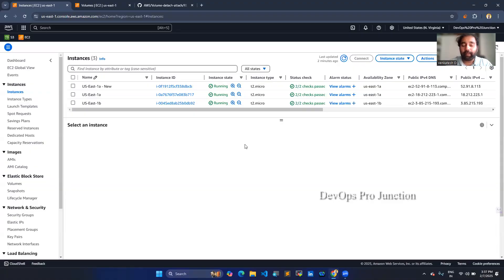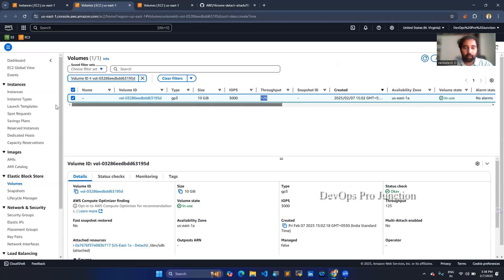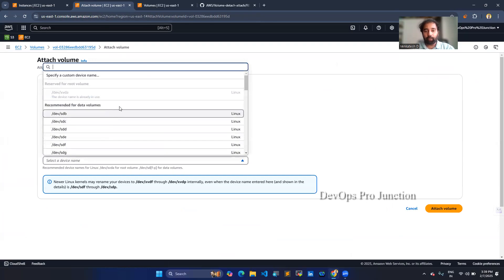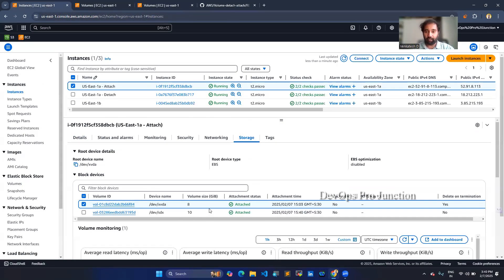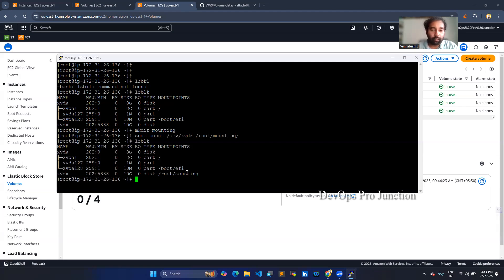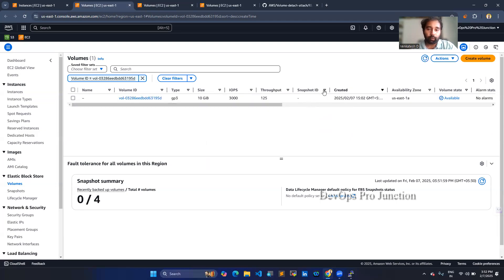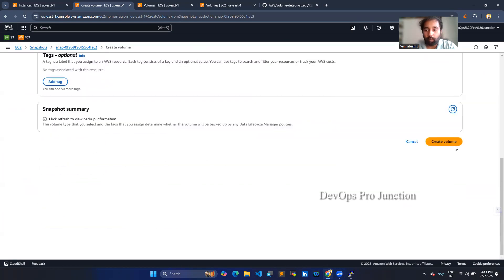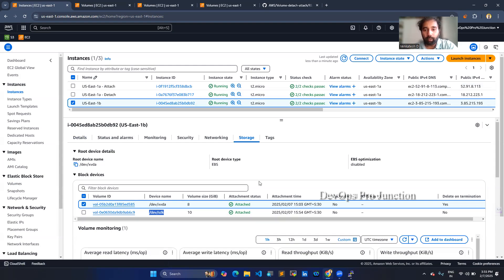How to Detach and Attach (Mount) an EBS Volume to EC2 Across Same & Different Availability Zones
🔹 **How to Detach and Attach (Mount) an EBS Volume to an EC2 Instance Across Same & Different Availability Zones | AWS Guide** 🔹

✅ How to detach an EBS volume from an EC2 instance
✅ Steps to reattach the volume to the same or a different EC2 instance
✅ How to mount the volume properly for data access
✅ Considerations when moving EBS volumes across Availability Zones
✅ Best practices for managing EBS volumes in AWS

Chapters:
00:01 - Introduction
00:46 - Detach Volume from Instance A  (Scenario 1)
01:59 - Attach the Volume to Instance B
02:59 - Mount the Volume on Instance B
04:13 - Different Availability Zone (Scenario 2)
04:54 - Snapshot from Volume
05:21 - Snapshot to Volume conversion
06:41 - Subscribe

Amazon Elastic Block Store (EBS) provides persistent storage for EC2 instances. Sometimes, you may need to detach and attach a volume for troubleshooting, backups, scaling, or migrating workloads across different Availability Zones (AZs). Knowing how to perform these steps efficiently can help you manage your AWS infrastructure effectively.

1️⃣ **Detach an EBS Volume:** Safely unmount and detach an EBS volume from an EC2 instance without data loss.
2️⃣ **Attach an EBS Volume:** Reattach the volume to another instance in the same AZ.
3️⃣ **Mount the Volume:** Ensure the volume is properly mounted so the operating system can read it.
4️⃣ **Cross-AZ Migration:** How to move an EBS volume to another Availability Zone by creating a snapshot and restoring it.
5️⃣ **Best Practices:** Security, performance optimization, and storage considerations.

🔹 AWS Beginners & Enthusiasts
🔹 Cloud Engineers & DevOps Professionals
🔹 System Administrators working with AWS EC2
🔹 Anyone managing AWS infrastructure

```bash
# List available volumes
aws ec2 describe-volumes

# Detach EBS Volume
aws ec2 detach-volume --volume-id vol-xxxxxxxx

# Attach EBS Volume
aws ec2 attach-volume --volume-id vol-xxxxxxxx --instance-id i-xxxxxxxx --device /dev/xvdf

# Check available disks
lsblk

# Mount the volume
sudo mount /dev/xvdf /mnt
(Full command list is in the video 📺)

🔔 **Stay Updated!**
📌 Join my DevOps Community: [Your Community Link]